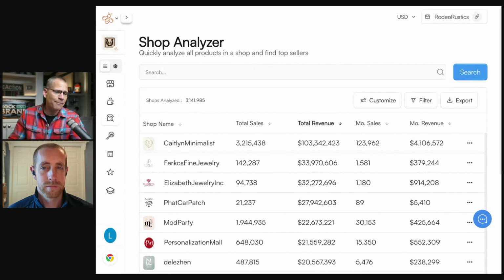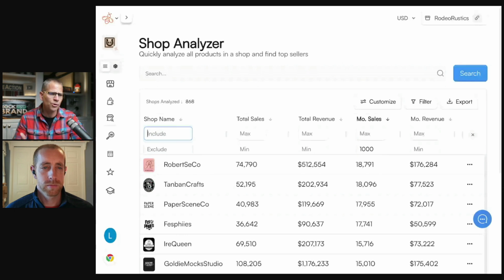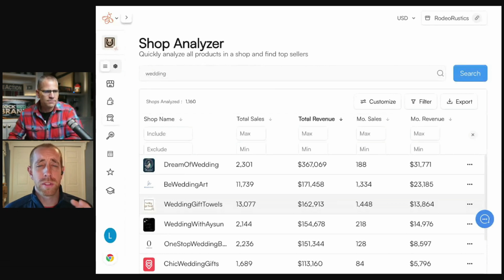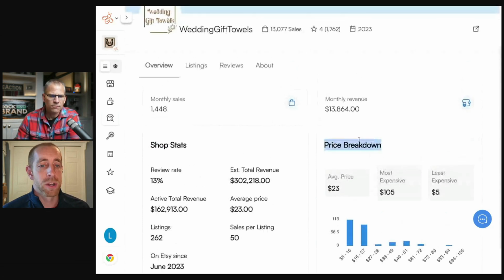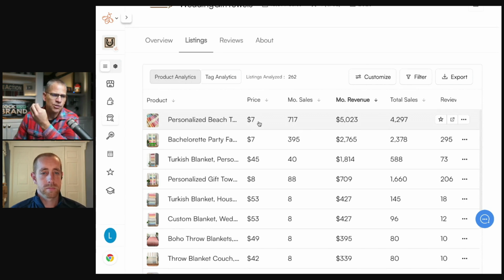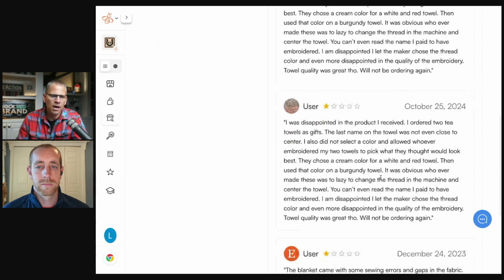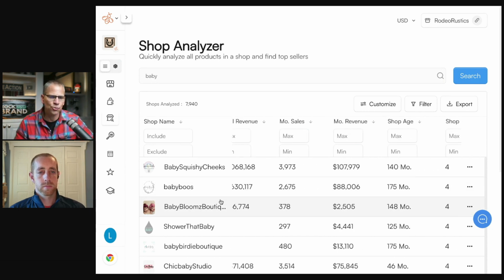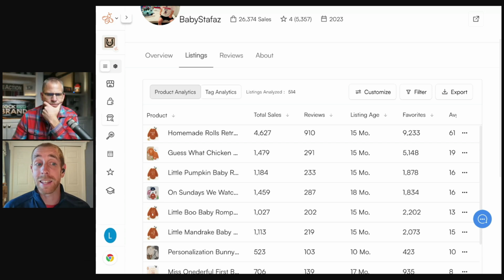EVERBEE 2025 Full Tutorial for Finding Low Competition Etsy Niches and Products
👉 Grab a copy of the Conversion Maximizer Playbook and Increase your listing conversions